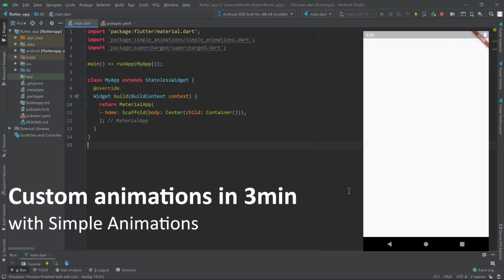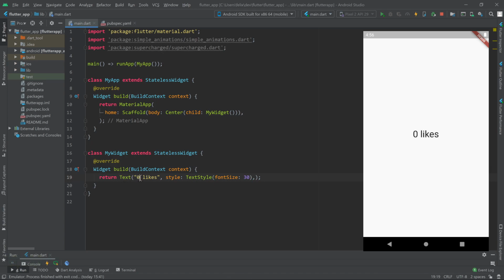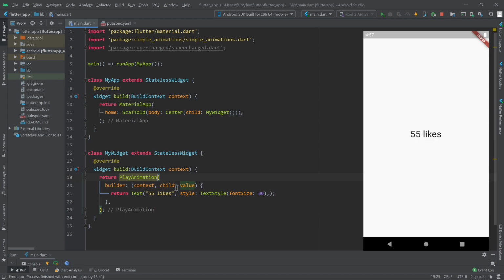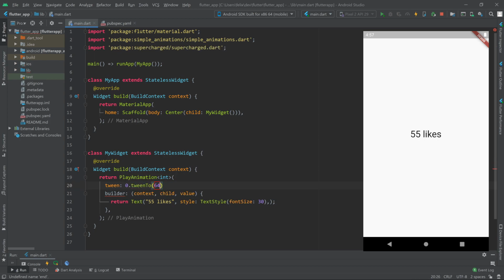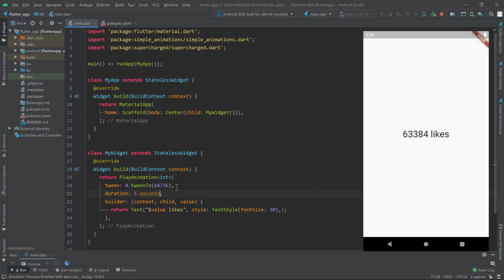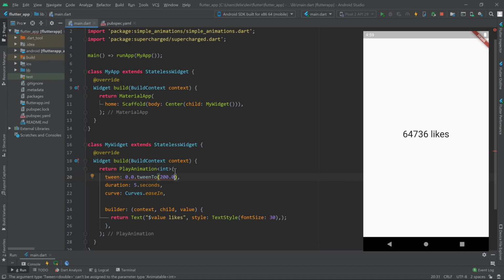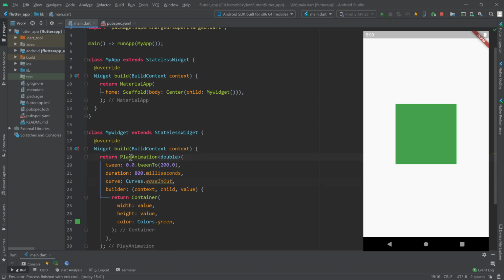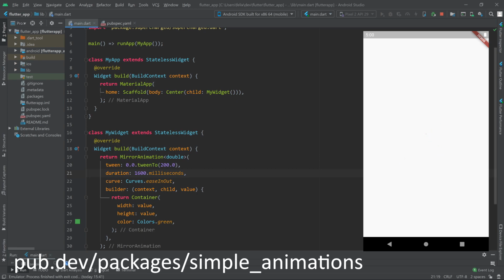Custom animations in 3min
Brief introduction into using Simple Animations' Stateless Animation widgets for Flutter.